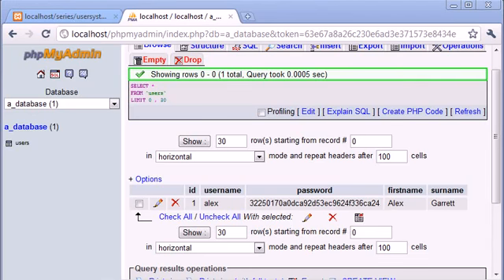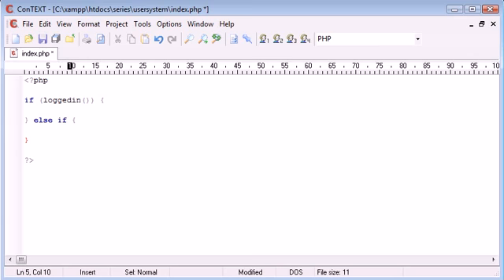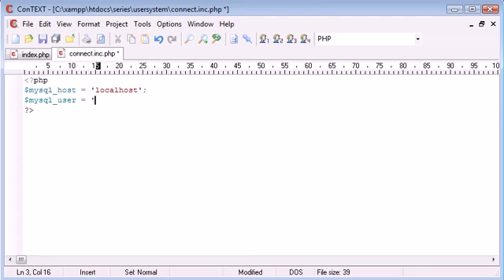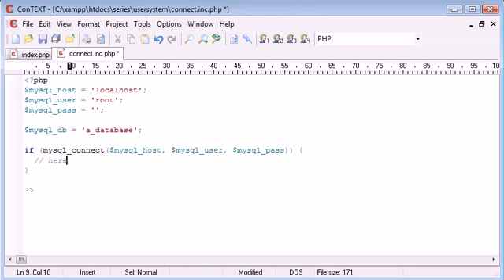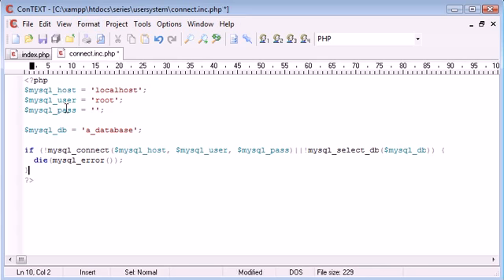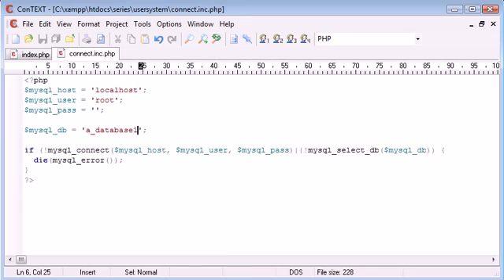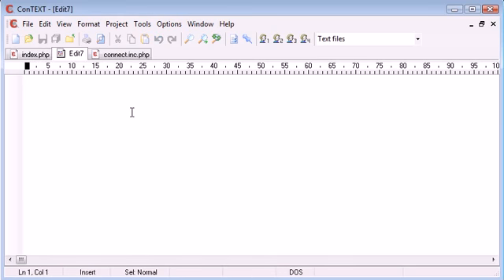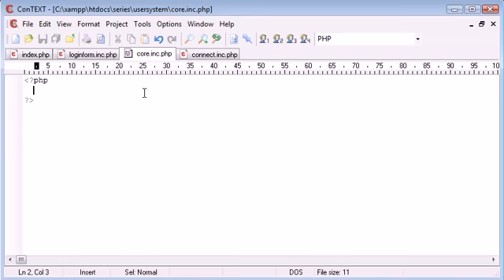Logging the User In Part 1 in PHP